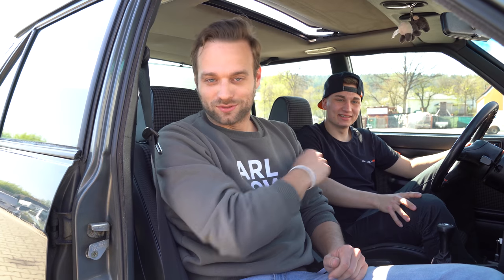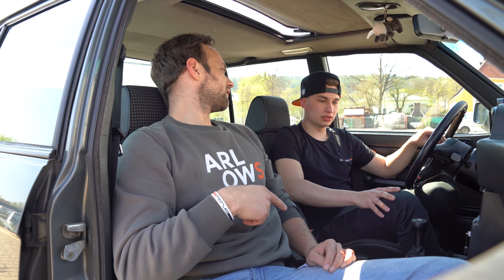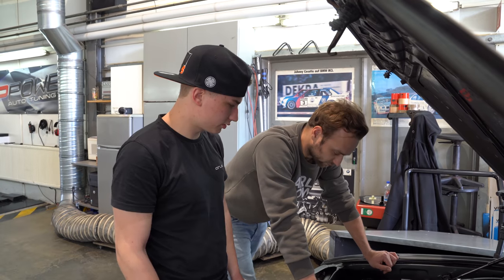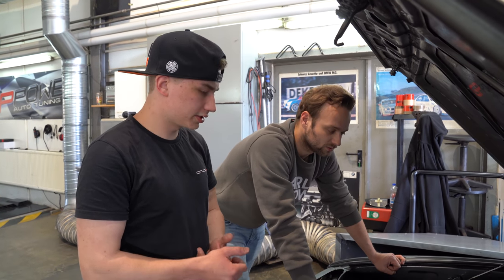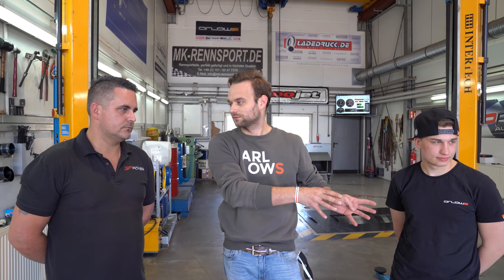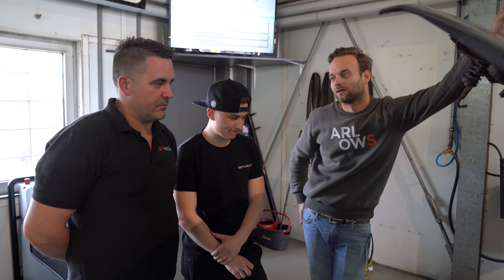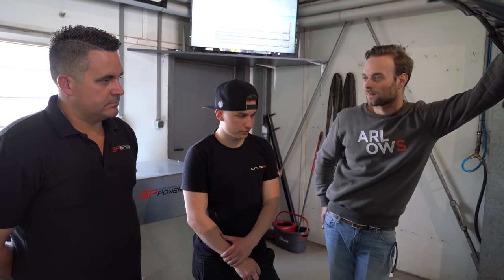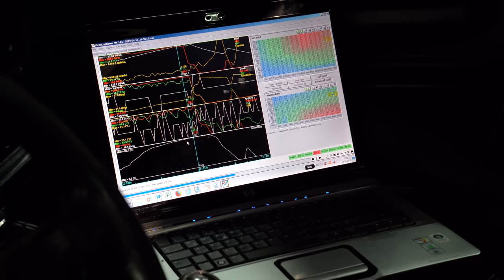Timo`s Turbo BMW! - Mit dem e28 ab zu GP Power! | Philipp Kaess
Unser Mitarbeiter Timo hat einen BMW e28 Turbo gebaut.

Heute begleiten wir ihn zum Abstimmen zu GP Power.

Ihr wollt immer auf dem neuesten Stand meiner Projekte sein und auch mal hinter die Kulissen schauen?

Unser Kamera Equipment:
Objektiv 1
Objektiv 2
VLog Kamera
Action Kamera